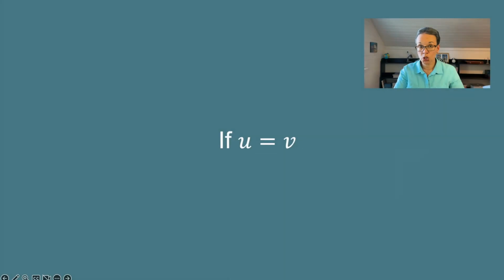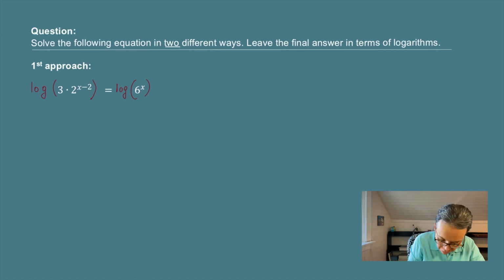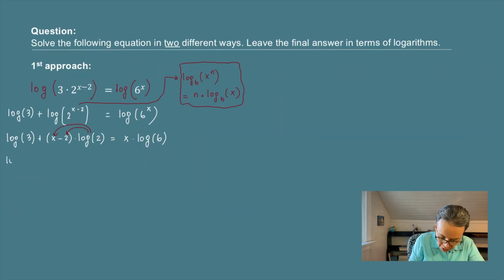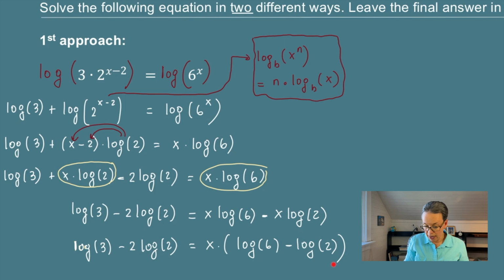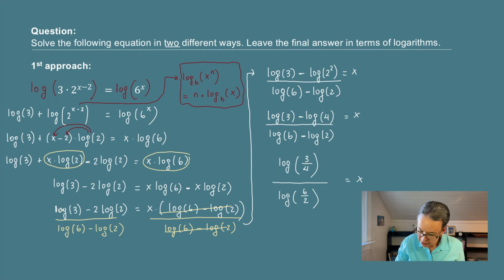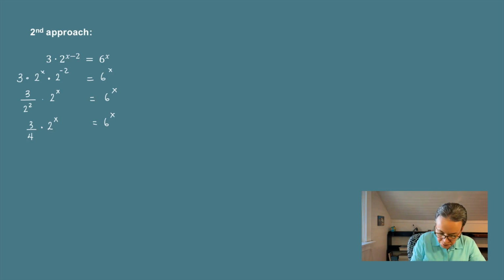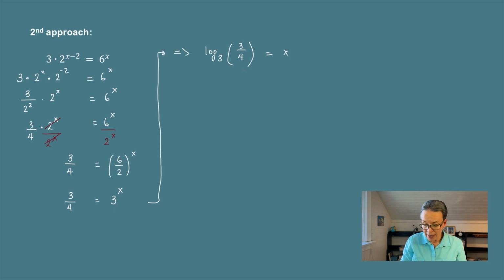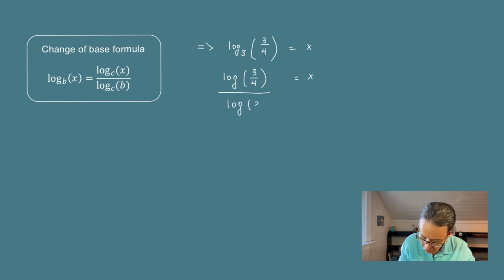How to solve a tricky exponential equation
Welcome to the channel! In this lesson, I will be solving a tricky exponential equation using two different approaches. I'll take you through each step and show you how to simplify the equation using the properties of exponents and logarithms. I'll also model how you should think about the steps in order to arrive at the correct solution. Whether you're a beginner or an advanced math student, this lesson is sure to help you improve your problem-solving skills and deepen your understanding of exponents and logarithms. So grab your pen and paper, and let's get started!

TOOLS THAT I USE:
1. Explain Everything
2. Final Cut Pro